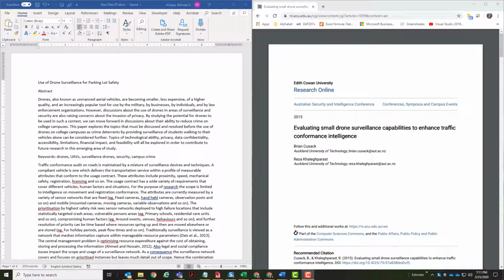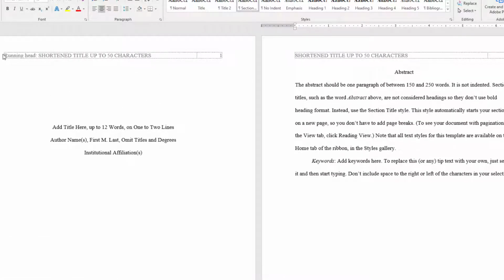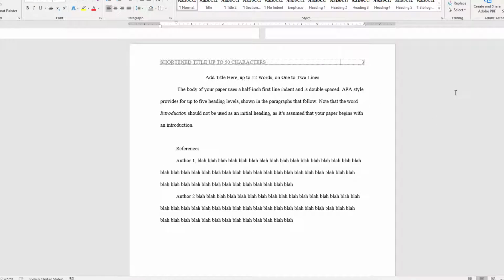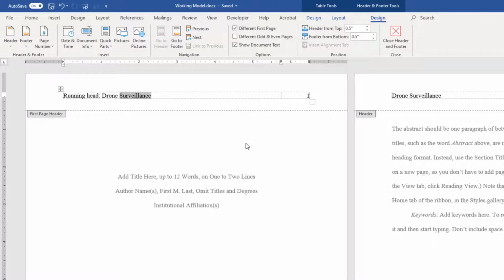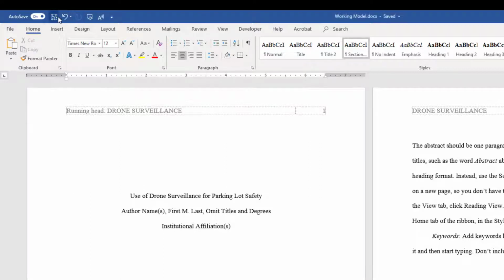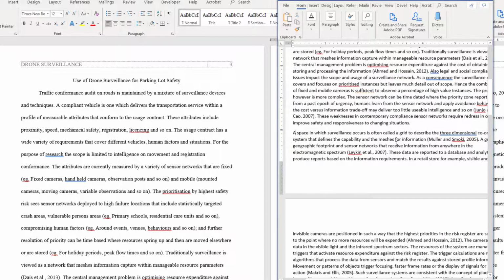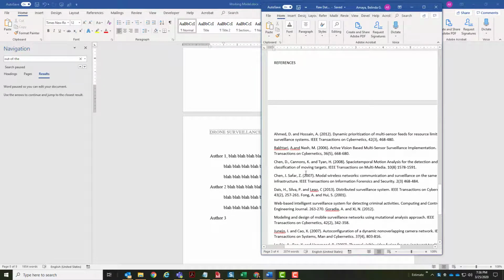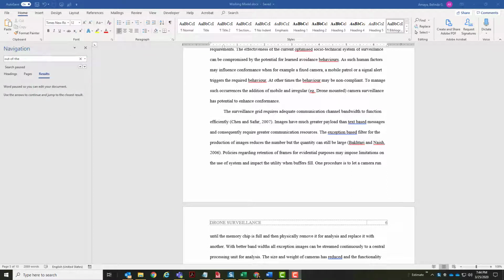10 Formatting the Paper